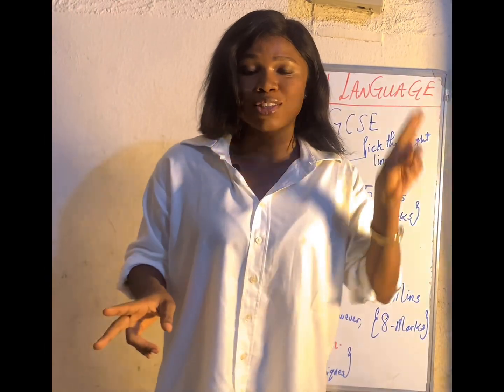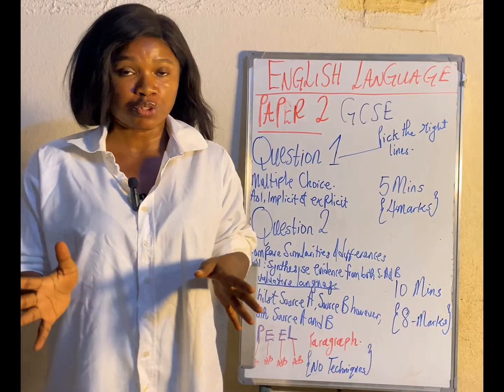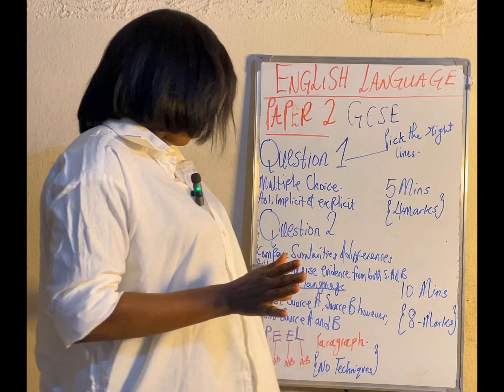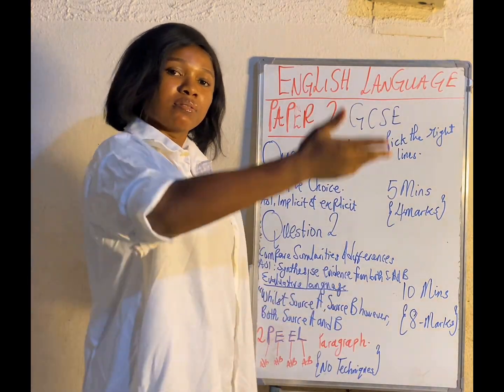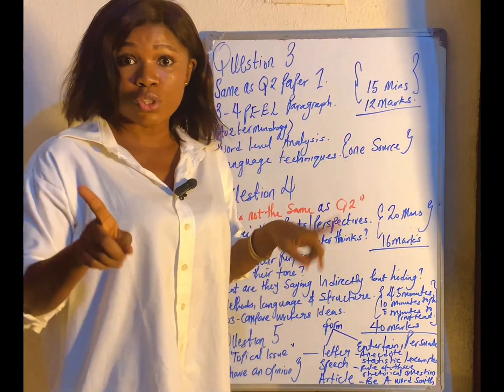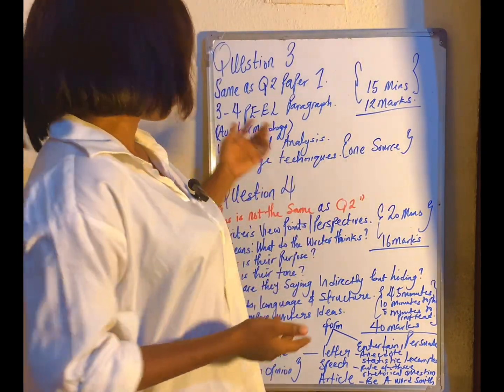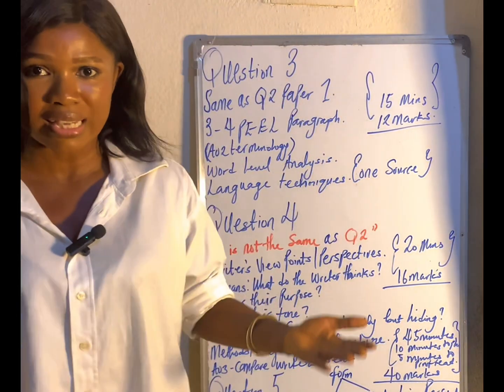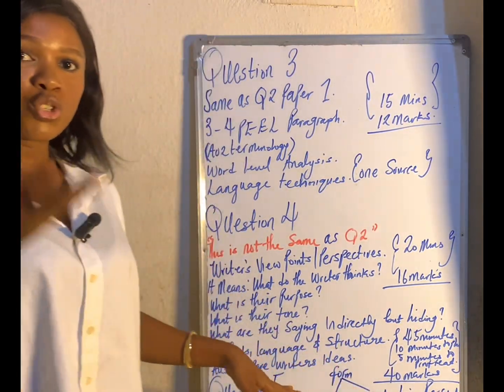How to Answer GCSE English Language Paper 2 | Structure + Vocabulary Tips (Grade 7–9)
If you’re preparing for GCSE English Language Paper 2, this video breaks down exactly how to answer every question step by step — including how to use vocabulary effectively to reach Grades 7–9.

In this lesson, we cover:
 • How to approach each question
 • How to structure strong answers
 • How to compare writers effectively
 • How to improve vocabulary in analysis and writing
 • How to boost your grade with examiner-friendly techniques

Perfect for students aiming for higher grades and clearer exam structure.